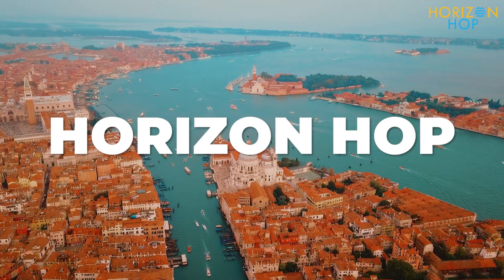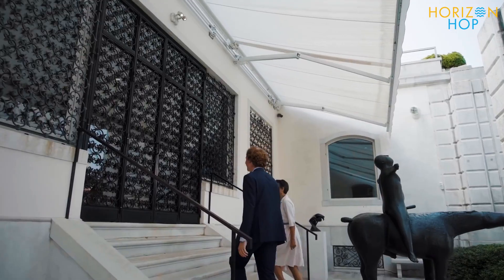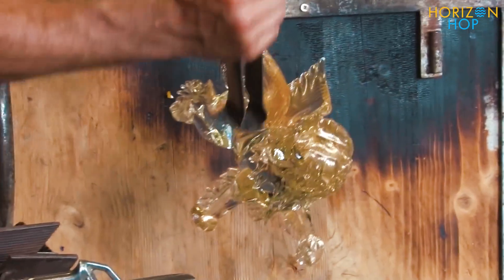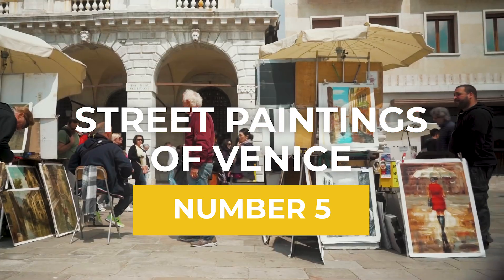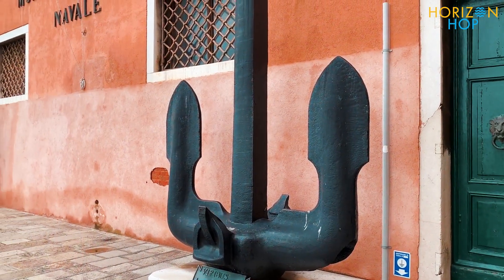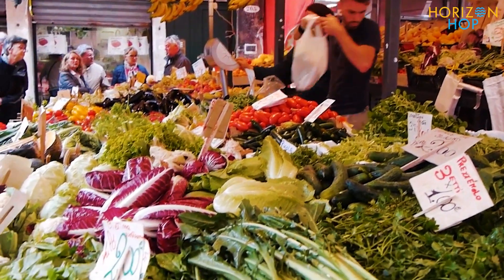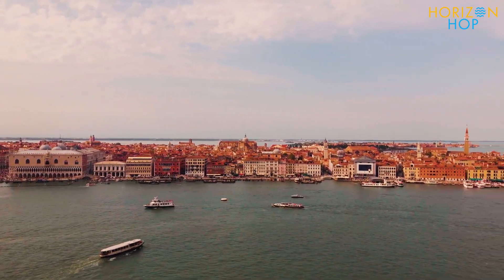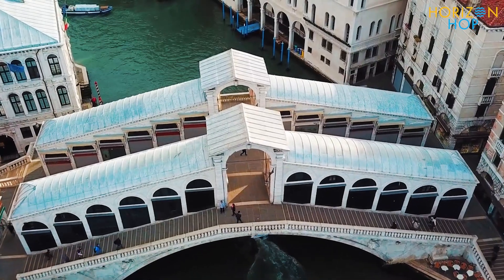Venice, Italy - Queen Of The Adriatic [Top 10 Places To Visit]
Venice, Italy is known affectionately as the Queen of the Adriatic, and for good reason! In this video, we'll share with you the Top 10 Places to Visit in the Queen of the Adriatic, including visits to the Peggy Guggenheim Collection, Saint Mark's Bell Tower and more! Venice is a beautiful city, and whether you're a first-time visitor or a longtime fan, there's plenty to see and do in Venice. This video will help you make the most of your time in this gorgeous water city!

CHAPTERS:
0:00 INTRO - QUEEN OF THE ADRIATIC - VENICE, ITALY
0:51 1. DOGE'S PALACE
1:29 2. GUGGENHEIM MUSEUM
2:09 3. MURANO HAND-BLOWN GLASS
2:40 4. SAINT MARK'S BELL TOWER
3:19 5. STREET PAINTINGS OF VENICE
4:34 6. VENETIAN ARSENAL
5:36 7. RIALTO MARKET
6:25 8. CA'DARIO THE CURSED VENETIAN MANSION
7:16 9. CANNAREGIO OR FONDAMENTA MISERICORDIA
8:40 10. ISOLA DI SAN MICHELE
9:57 SECRET HIDDEN GEM - WATCH THE VIDEO TO SEE!

Footage from/licensed from: Creative Commons, Envato Elements
Music from/licensed from: Envato Elements